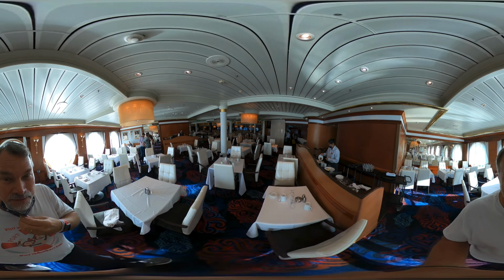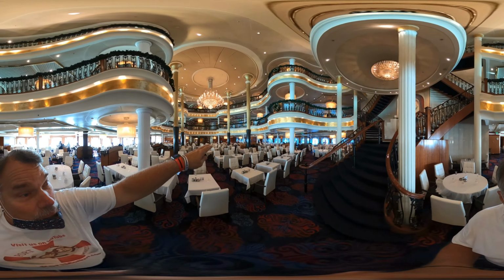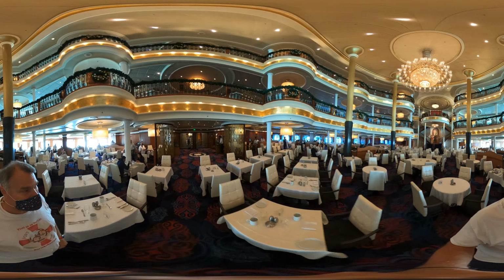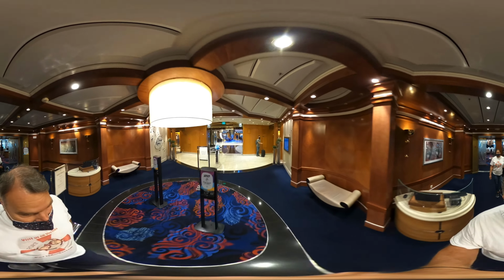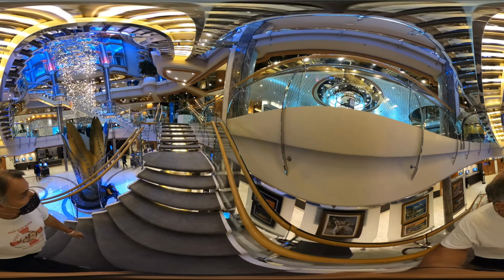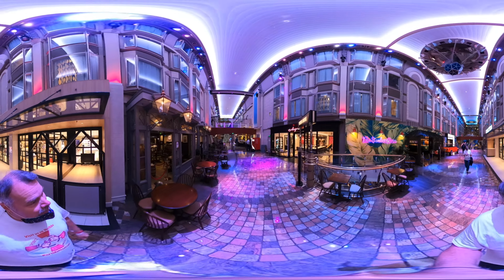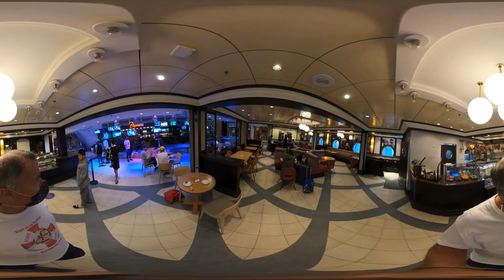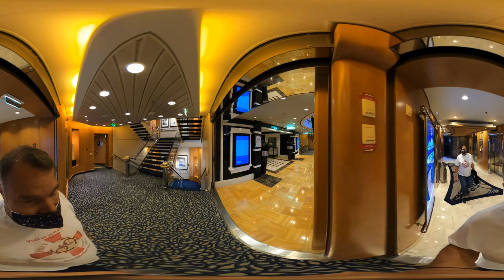A 360° Walk on the Royal Promenade on the Navigator of the Seas in 4K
We Take a 360° walk on the Royal Promenade on the Navigator of the Seas.